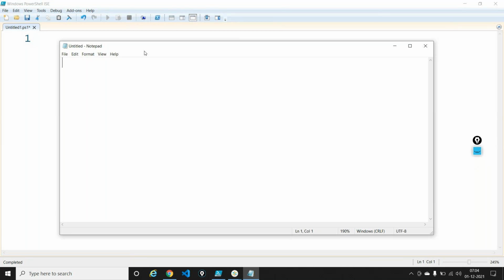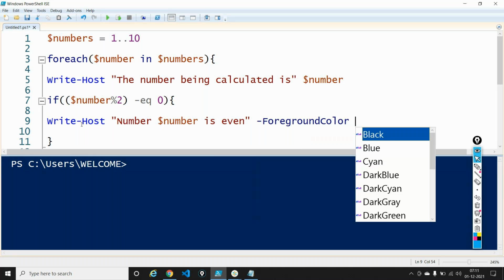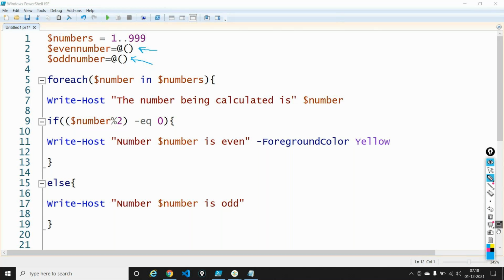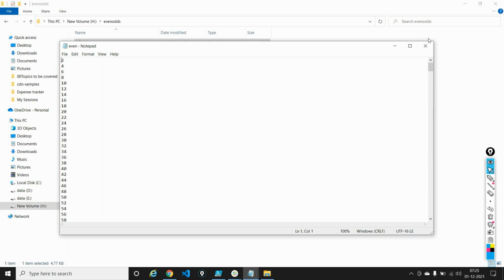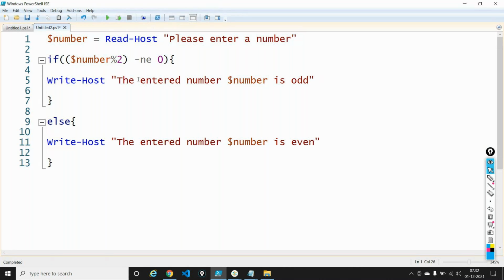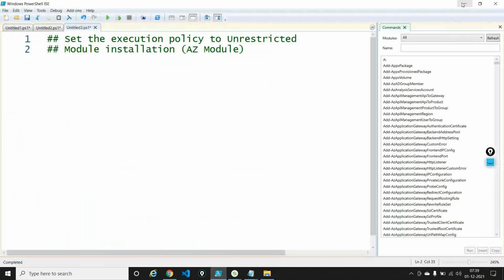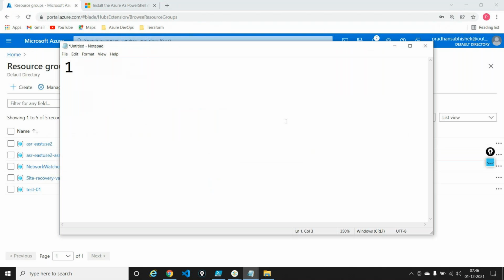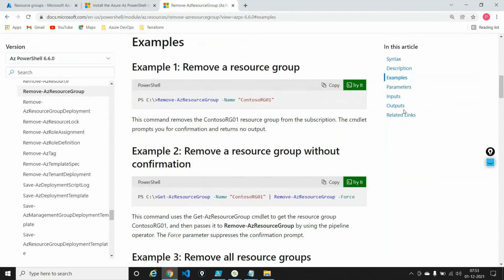Unlock Azure Mastery: Az Module & Resource Group Creation Made Easy!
Unlock the full potential of Azure with this comprehensive tutorial on Az Module and Resource Group creation! In this video, we'll take you by the hand and show you how to master Azure skills, a crucial part of cloud computing. Whether you're preparing for the Az 104 test or just starting out with Azure DevOps, this video is perfect for you. We'll cover the basics of resource groups and Azure automation, making it easy for beginners to follow along. By the end of this tutorial, you'll be confident in your ability to create and manage resource groups like a pro, and be one step closer to achieving Azure mastery. So, what are you waiting for? Watch now and start building your Azure skills today!